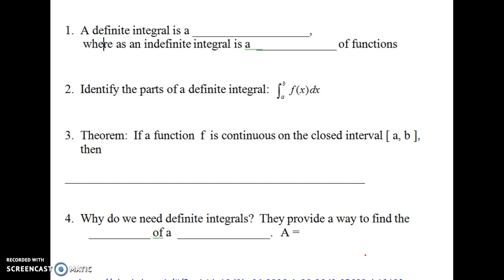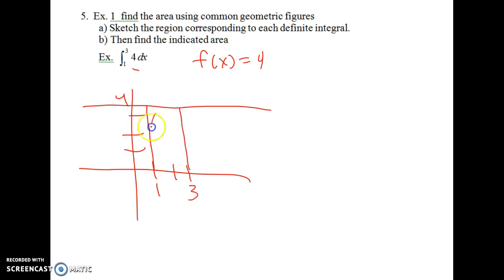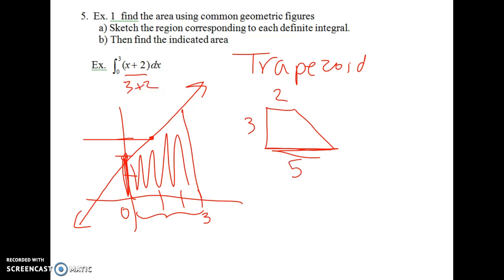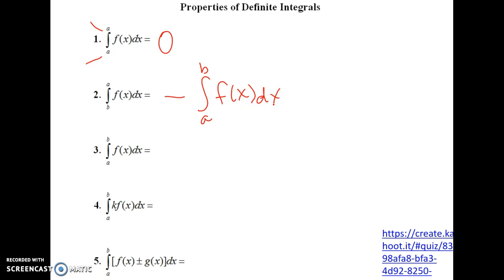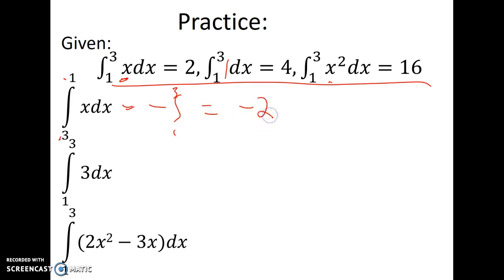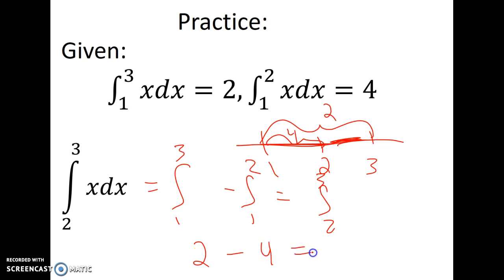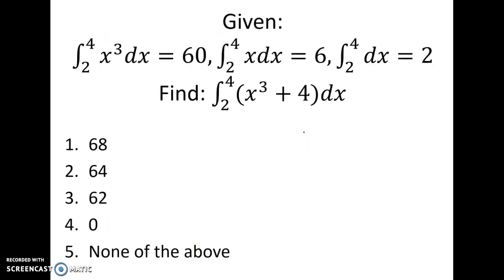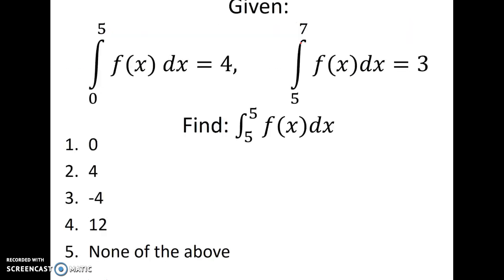Calc 5.3 notes definite integral